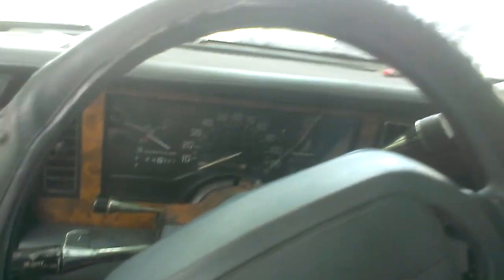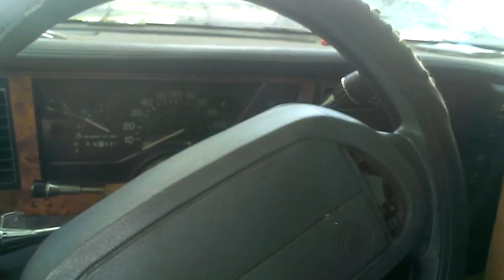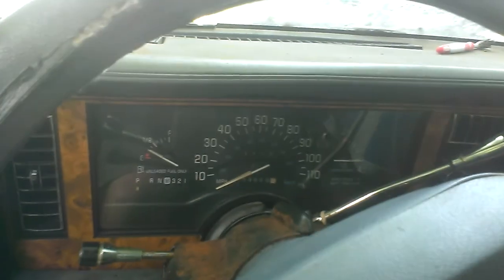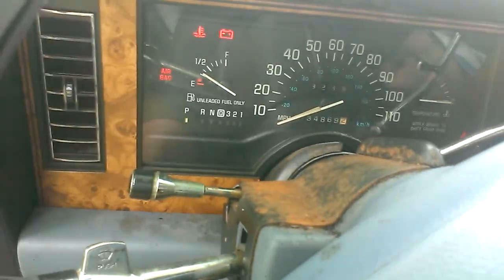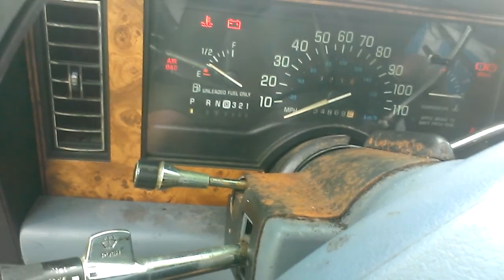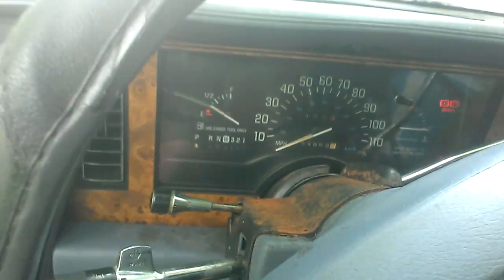SUMMER START 1996 BUICK CENTURY 2MONTH OLD START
TODAY I DECIDED SINCE IT WAS NICE IT START UP OLD RELIABLE THE 96 BUICK CENTURY  THIS CAR HASNT BEEN STARTED IN ABOUT 2 MONTHS I HOPE YOU ENJOY
IF YOU DONT LIKE THIS STUFF DONT WATCH THIS VIDEO AS I CLEARLY STATED IN THE VIDEO